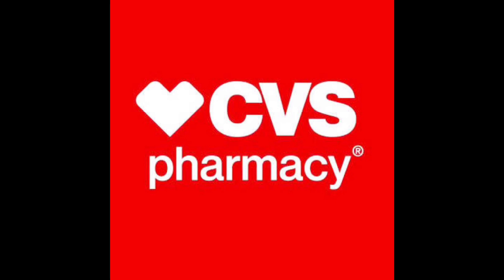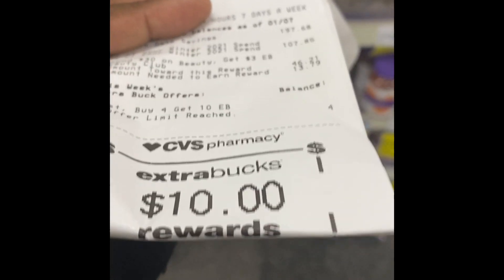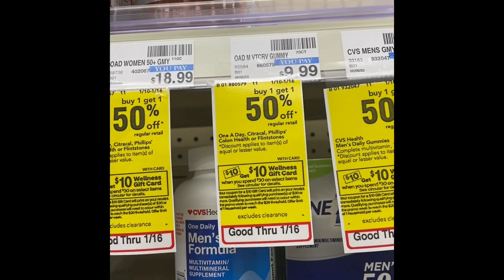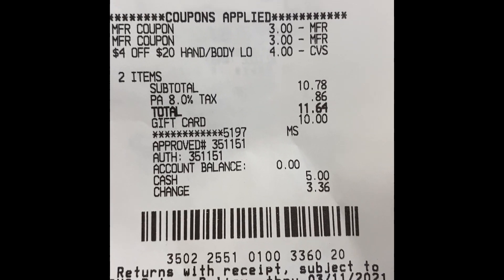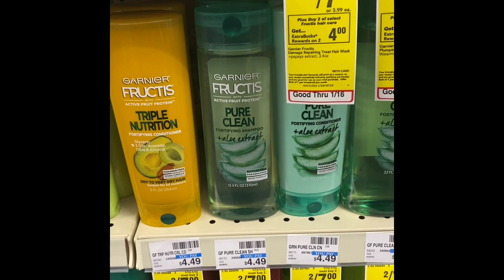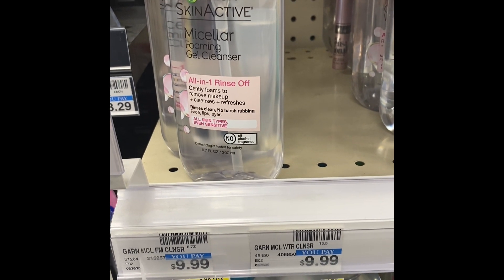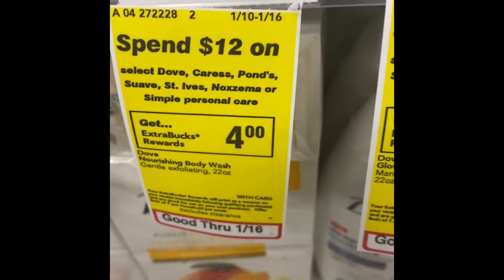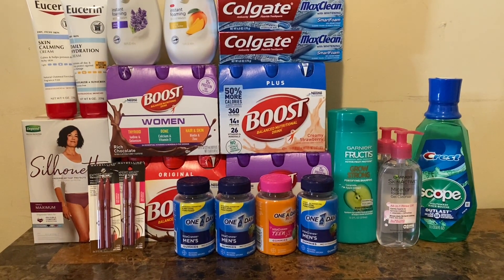CVS Couponing Haul 01/10-01/16|FREEBIES & MONEYMAKERS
Cvs Couponing Haul 01/03-01/09
Printable Google

SavingStar
Checkout51

BeautifulQueen
Peace&Blessings❤❤